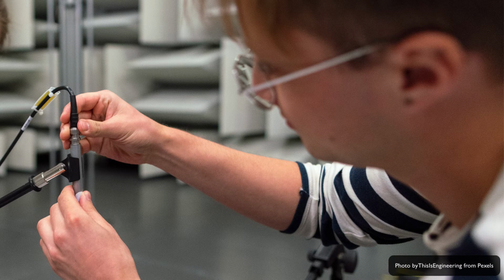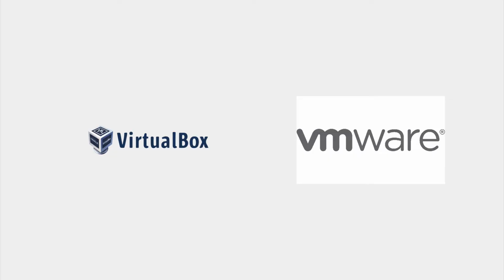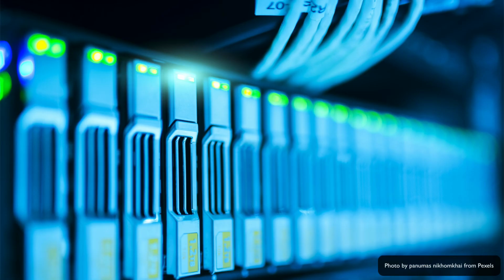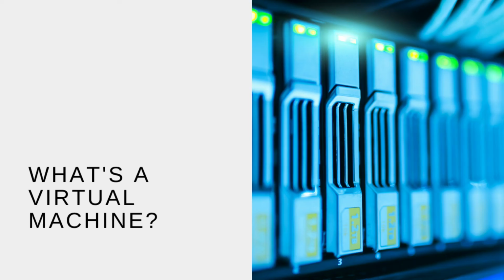Why Use Vagrant for Development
In this video, we discuss what Vagrant is and why we should be using it.